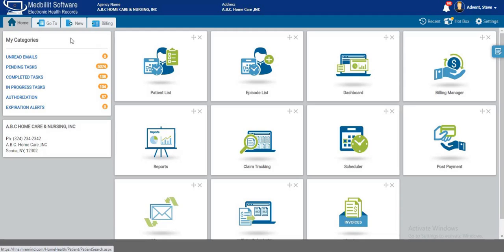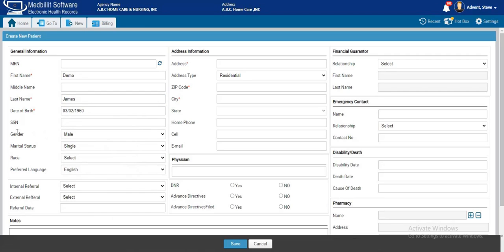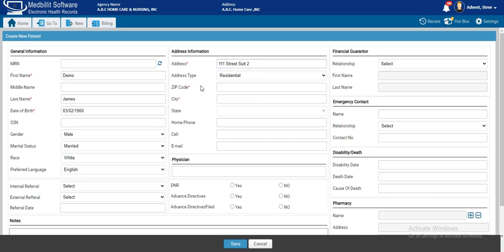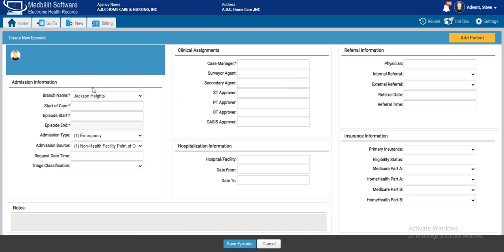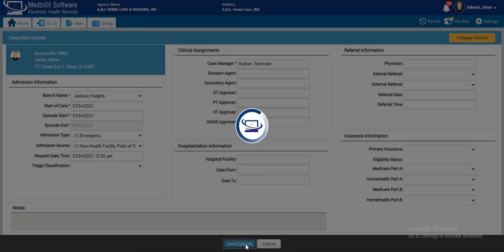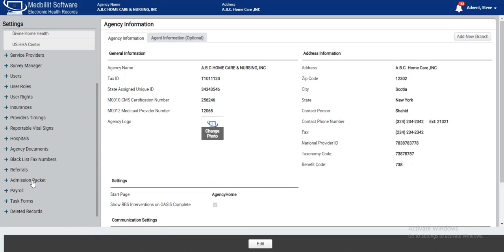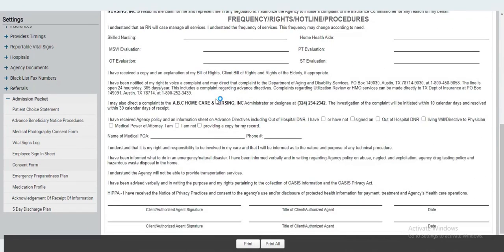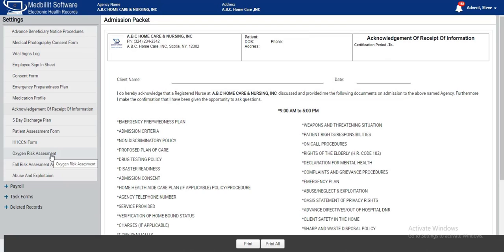HHA Flow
This video is about "Patient admission process and its essential tasks after admission, in a home health agency"